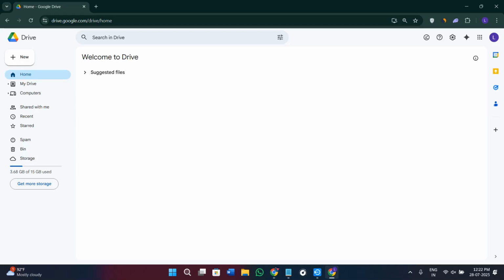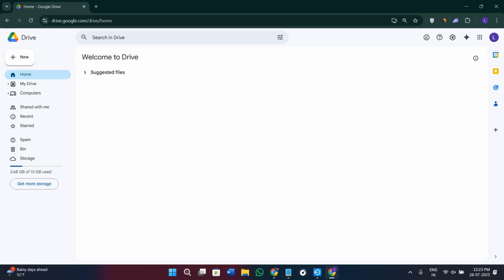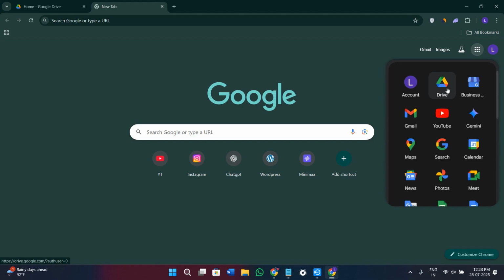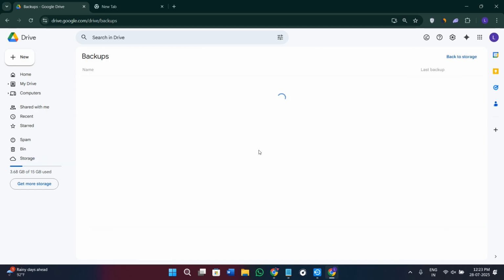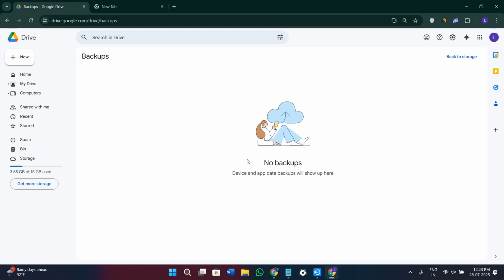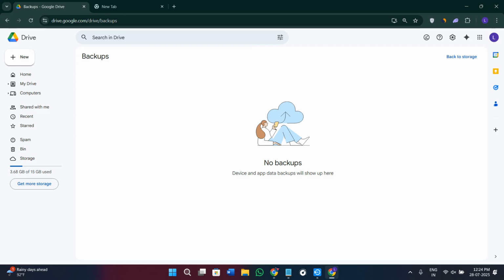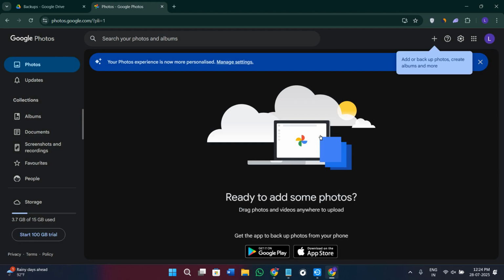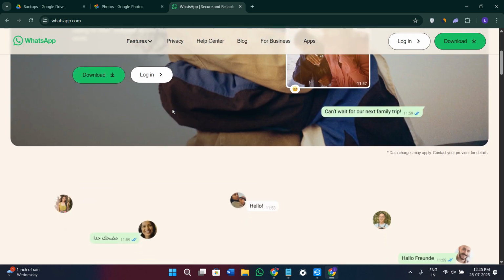How to Download Whatsapp Backup From Google Drive PC